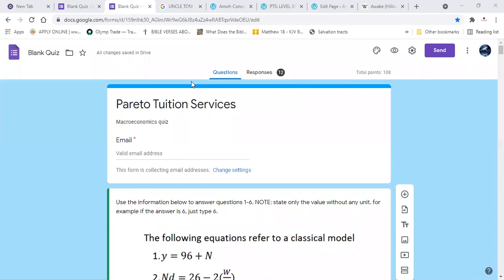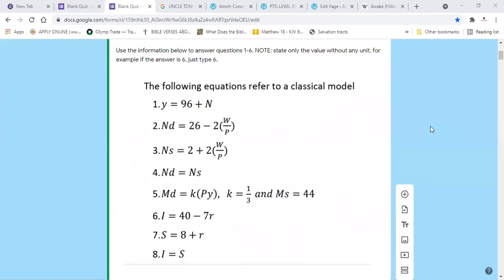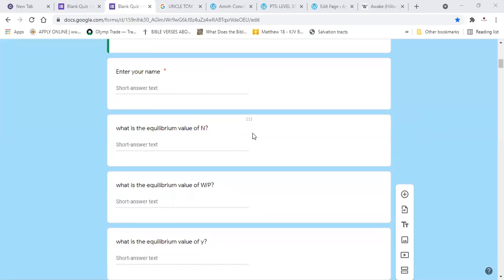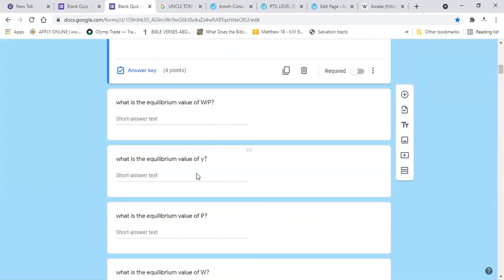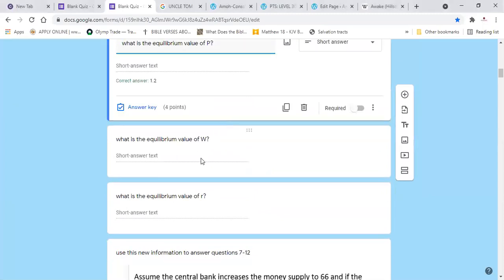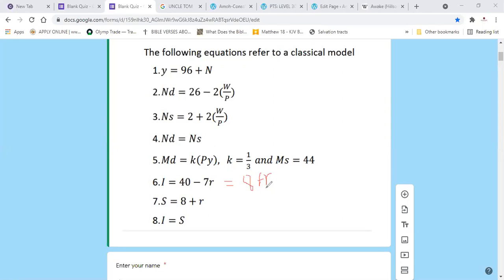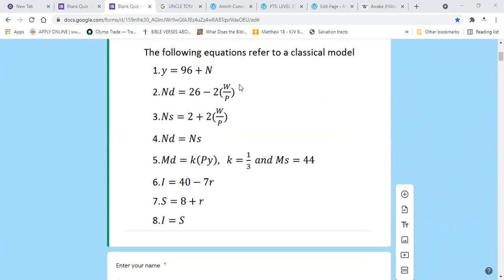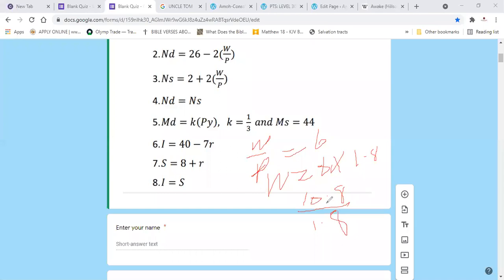MACRO MULTIPLE CHOICE 1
CLASSICALS & IS-LM